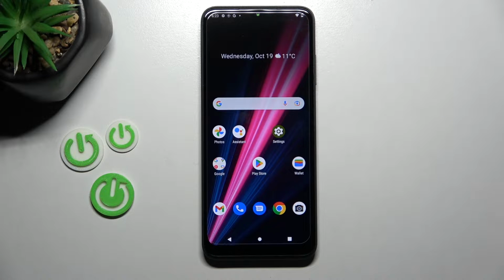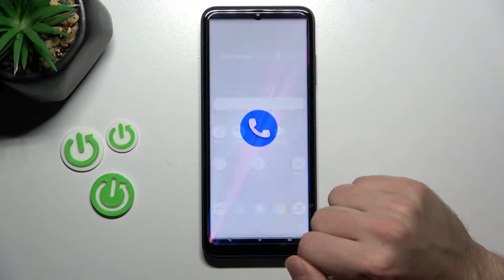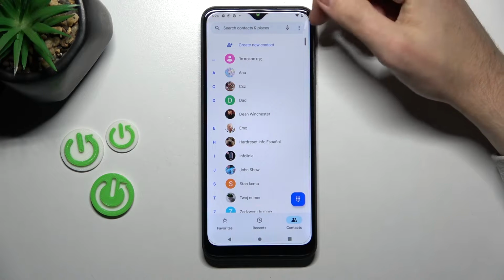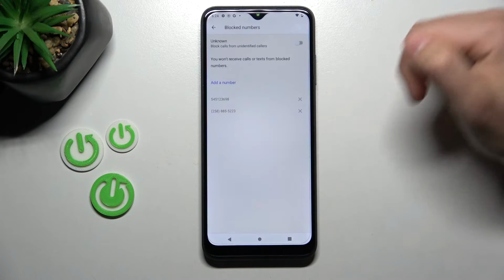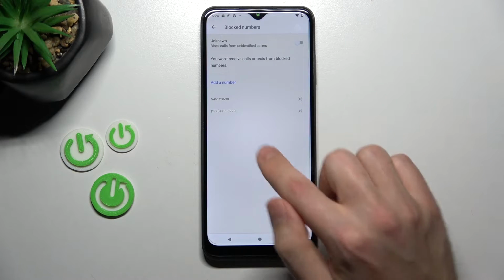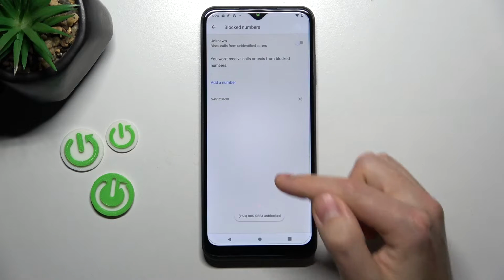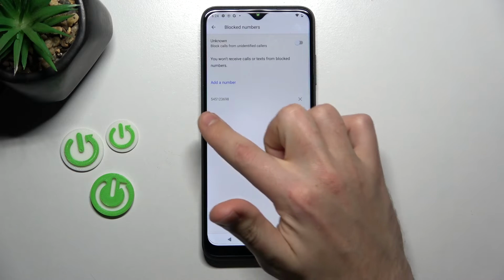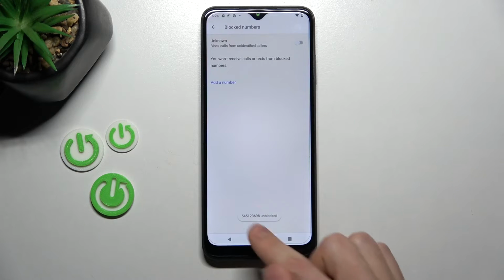How to Unblock Number on T-MOBILE Revvl 6 Pro 5G – Remove Number from Black List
Hi there! If the number on your T-MOBILE Revvl 6 Pro 5G is on the black list, then you have already added it there and should know how to extract it. In this attached tutorial our Expert will show you where the list of all blocked phone numbers in T-MOBILE Revvl 6 Pro 5G is located and how to successfully remove a number from this list. Thanks to us, you will be able to reactivate contact with a previously blocked person. Also, if you need to find more info visit our HardReset.info YT channel and discover many useful tutorials for T-MOBILE Revvl 6 Pro 5G.

How do I Unblock a Number on T-MOBILE Revvl 6 Pro 5G?
How to Remove Number from Blacklist on T-MOBILE Revvl 6 Pro 5G?
How do I Permanently Unblock a Number?